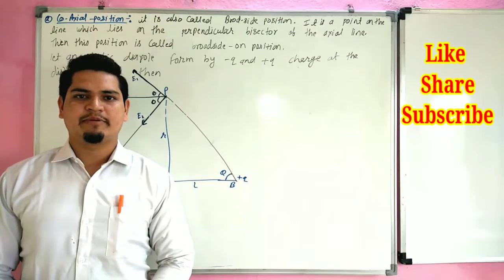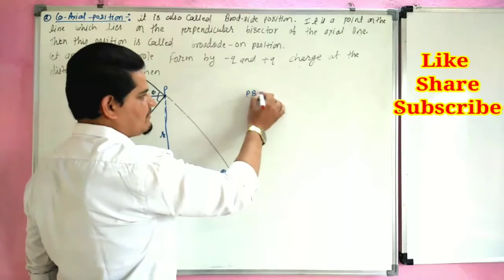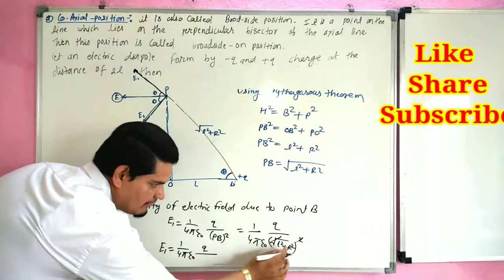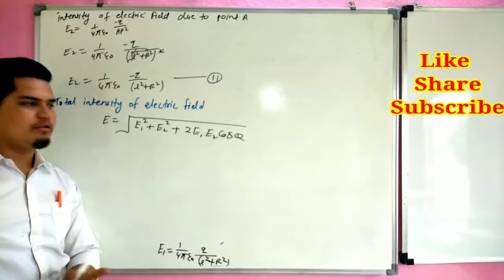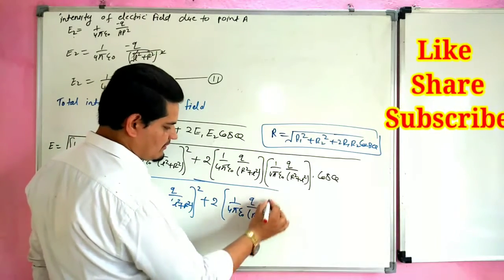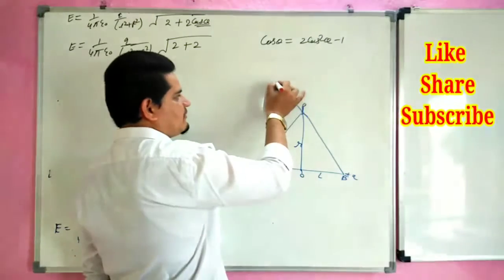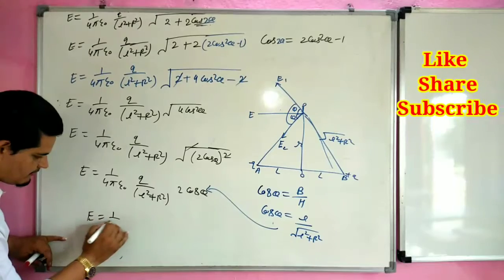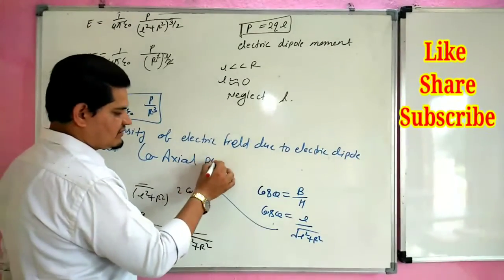physics class 12th chapter-1 part-4 Electrostatic